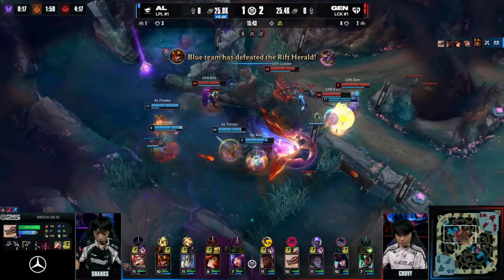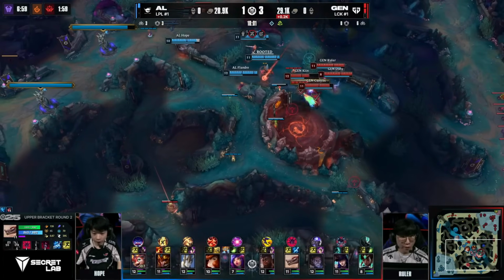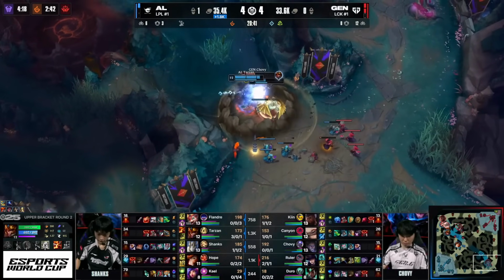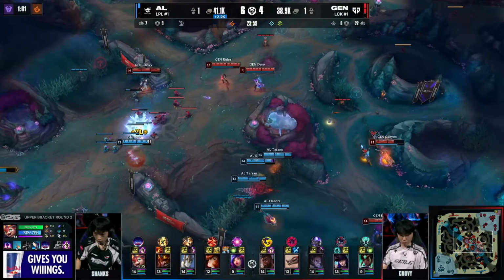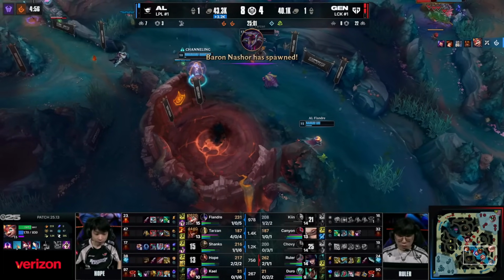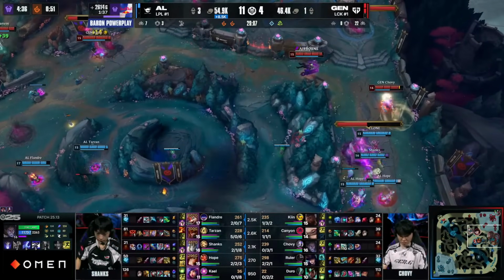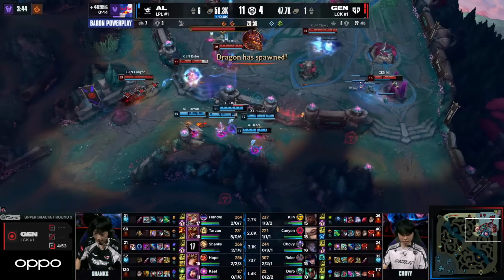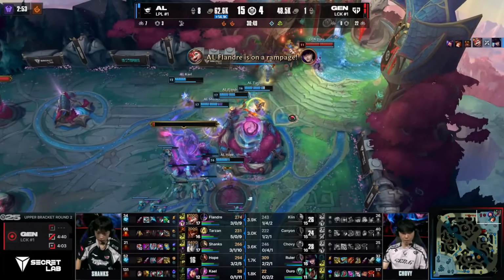GEN vs AL Highlights Game 4 | MSI 2025 Knockouts Round 2 | Gen.G vs Anyones Legend G4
How Does Fearless Draft Work in LoL? In Full Fearless Draft mode, any champion picked in a game becomes automatically banned for the remainder of the series